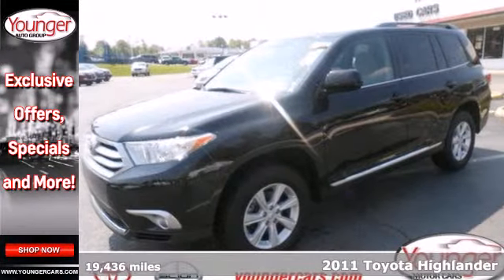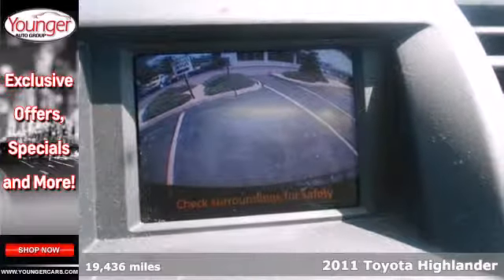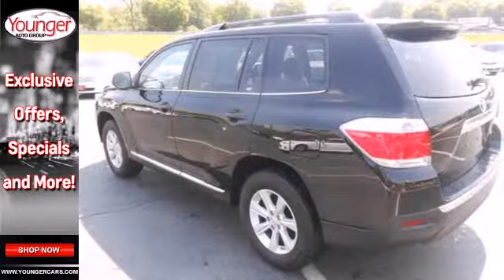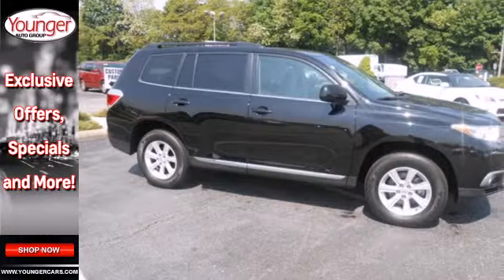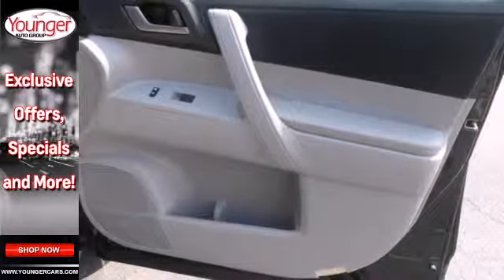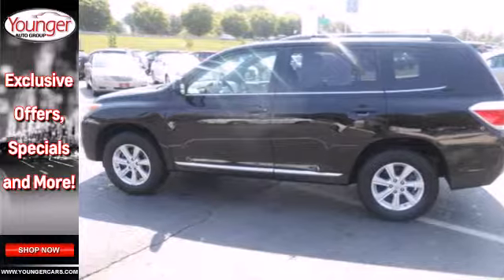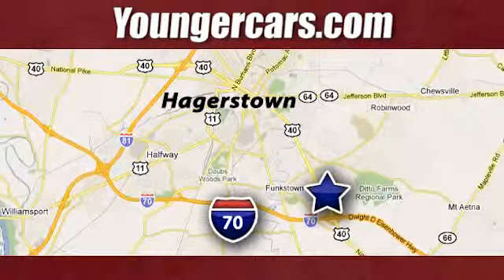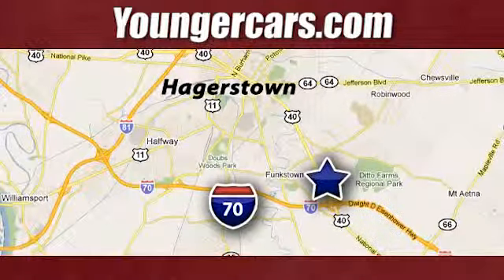2011 Toyota Highlander Martinsburg-WV Hagerstown, MD #7309600 - SOLD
Year: 2011
Make: Toyota
Model: Highlander
Trim: 4WD
Engine: 6 Cyl. 3.5L
Transmission: Automatic
Color: Black
Interior: Gray
Mileage: 19436
Stock #: 7309600
This is a clean, 1-Owner, Toyota Certified Highlander. You'll get tons of peace of mind with the 4 Wheel Drive, 7 year / 100,000 mile warranty, and Younger For Life.

Address:
1945 Dual Highway